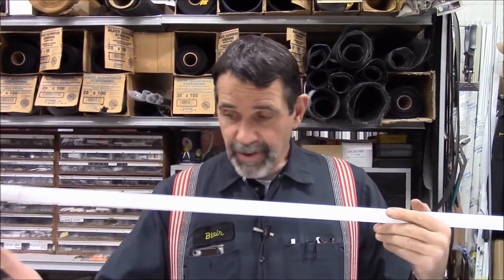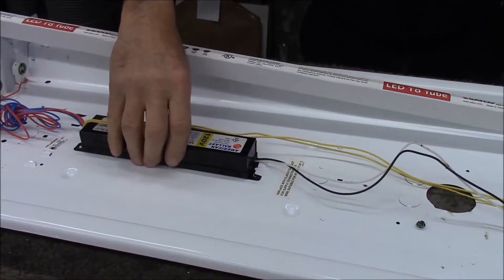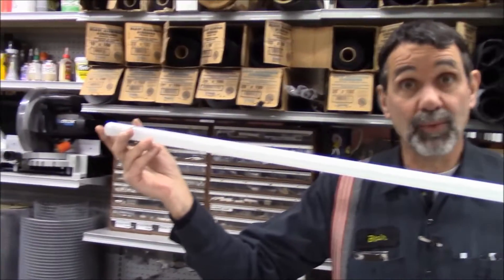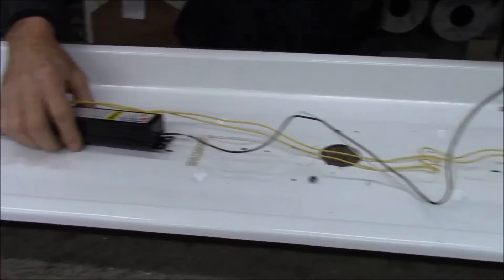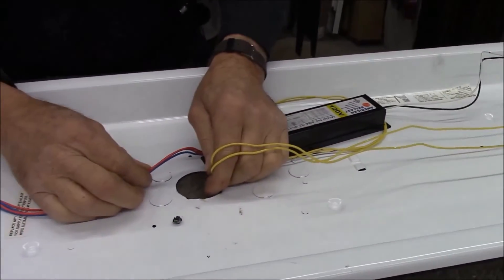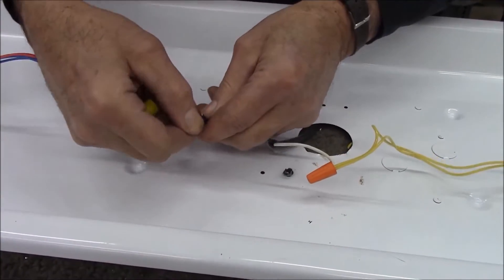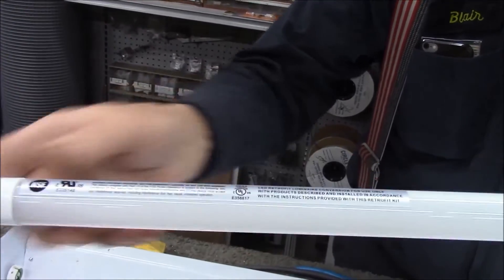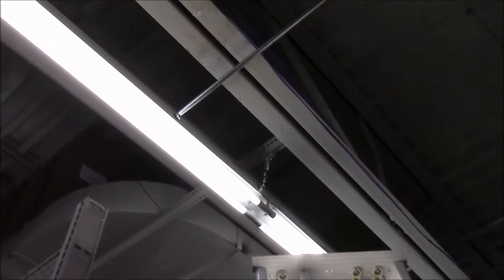Rewire Fluorescent to Led Lights - Using Double-Ended Tubes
Save energy with better light if conversion to LED lights from fluorescent fixtures. This describes a shunted, or double-ended bulb, rewire; a non-shunted conversion is similar, but slightly different.
Non-shunted vs. shunted socket differences are due to how electric current flows through the light fixture. Current will flow in a shunted socket by a single path, but through multiple paths in a non-shunted socket. The bulb could burn out quicker, or short if the wrong one is used.
Shunted sockets of fluorescent lights are for instant start ballasts, while non-shunted work with others like trigger start or pre-heat. The ballast gives enough voltage to start the bulbs then regulates the current.
A voltage meter set to continuity would confirm whether the lamp had a shunted or non-shunted socket – a non-shunted would show no continuity.
Direct wire is the most energy efficient because it doesn’t require a power source controller, like a ballast, to operate.
Confirm you have a shunted fixture. Otherwise, replace the non-shunted lamp holders (called tombstones) or wire for a shunted fixture. Using non-shunted tombstones can short the sockets and damage the LEDs.
1. There can be no dimmer.
2. Shut off the power going to the light.
3. Cut the wires to the ballast and remove the ballast.
4. Wire the tombstones positive lead to the live end of the power source.
5. Wire the tombstones negative lead to the neutral end of the power source.
6. Wire the ground connection.
7. Install the new T8 LED lamps, matching the end of the lamp marked “L” to the live tombstone end with the LEDs pointing down.
Once a fixture is wired for T8 LED, you can no longer put fluorescent lamps back into the light.